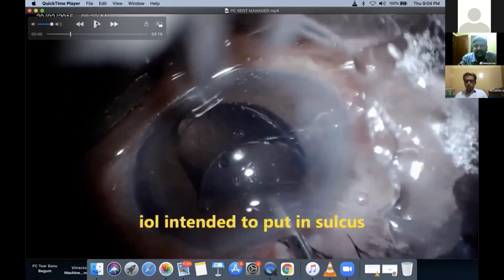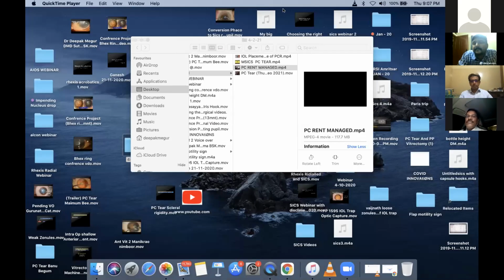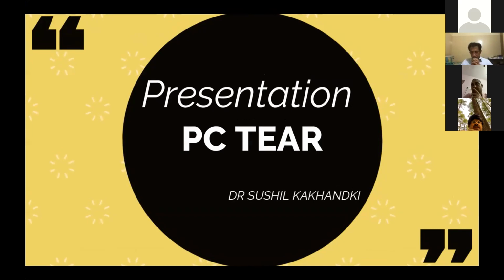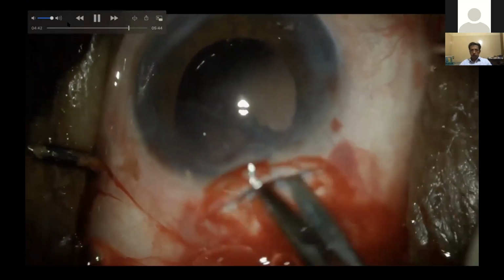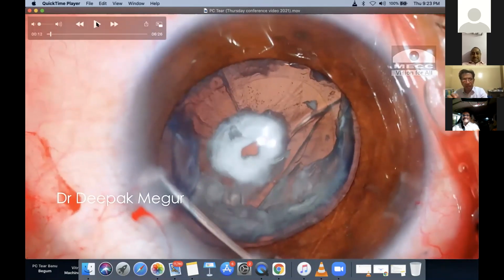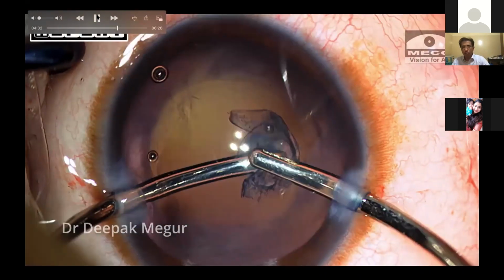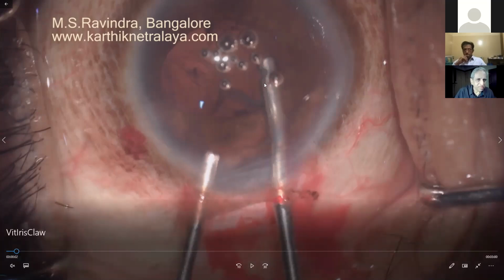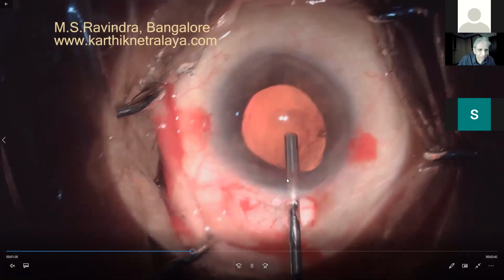E15-Part 1 ,PC Tear Management